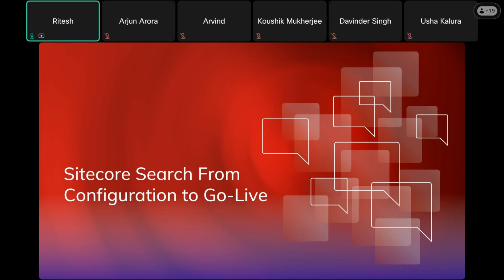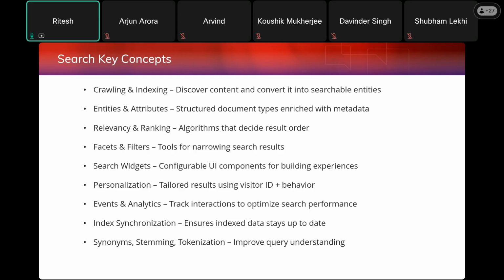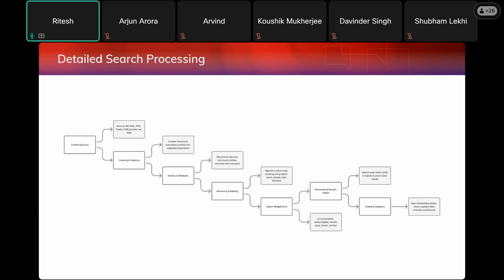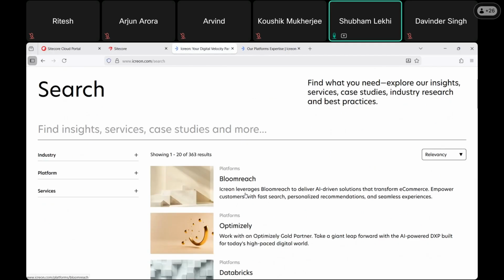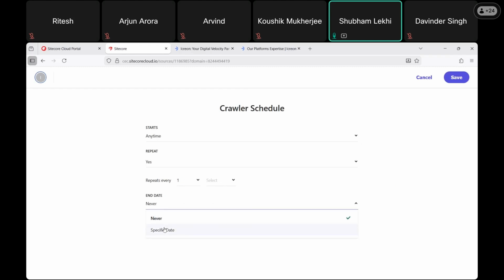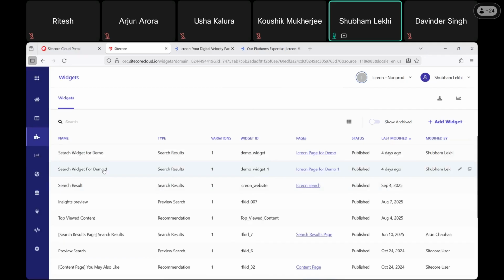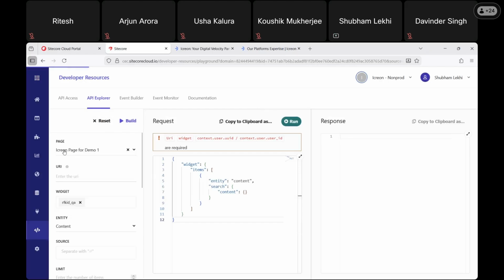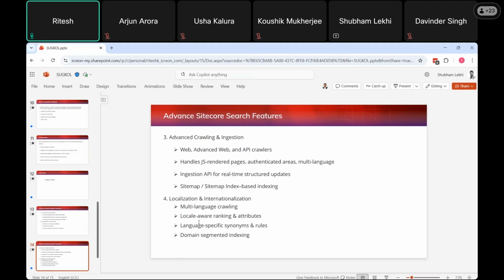Sitecore Search from Configuration to Go-Live by Ritesh Kumar & Shubham Lekhi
Deep dive into Sitecore Search—from configuring Sitemap Crawlers and implementing JavaScript Extractors for dynamic content, to mapping attributes for advanced filtering and faceting. I’ll also walk through widget deployment, using the API Explorer for query validation, monitoring index synchronization, and analyzing indexing logs and dashboard insights. If you’re working with Sitecore Search or planning to implement it, this session will give you practical, implementation-ready guidance to build a scalable, high-performance search experience across your digital ecosystem.